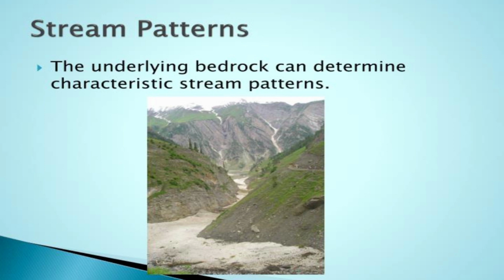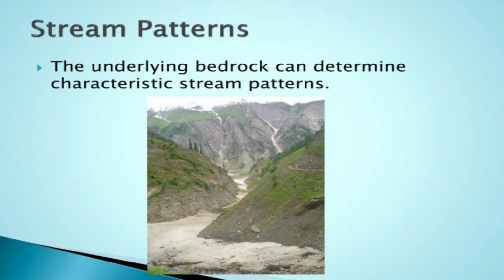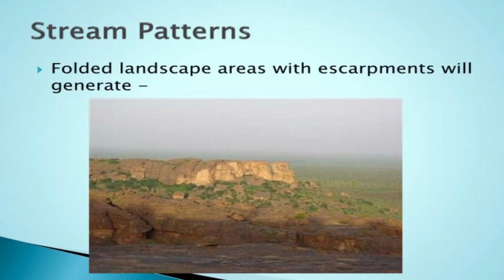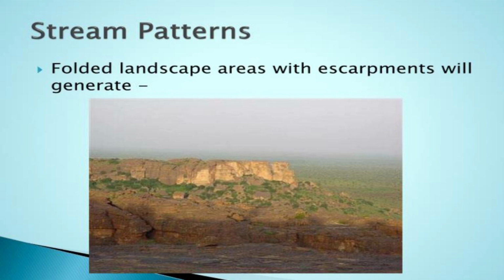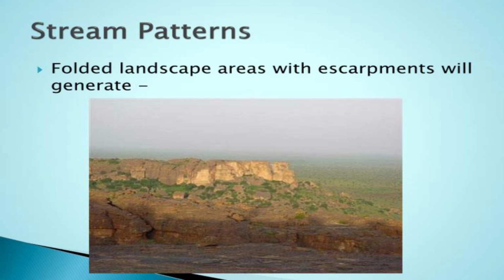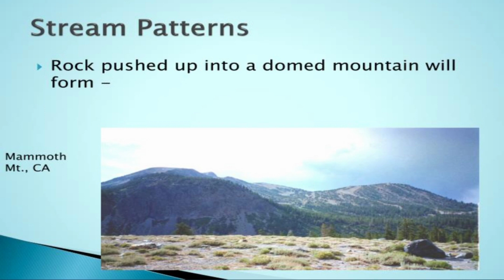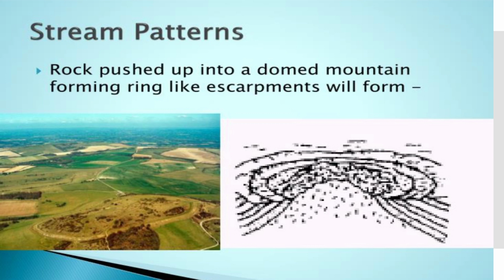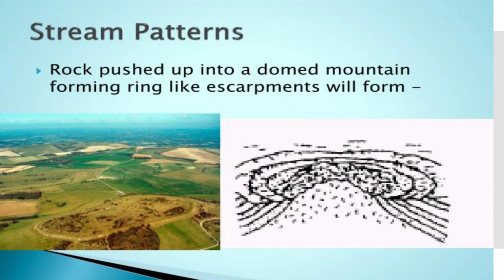Geography | Drainage Pattern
Subject: Geography
Class: BA | BSc
Topic:  Drainage Pattern

Malegaon Dist-Nashik